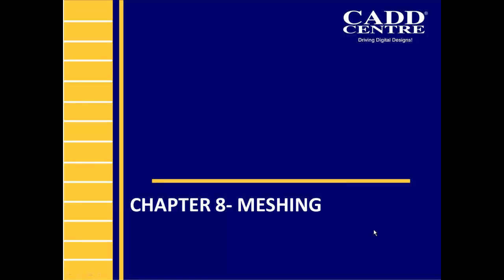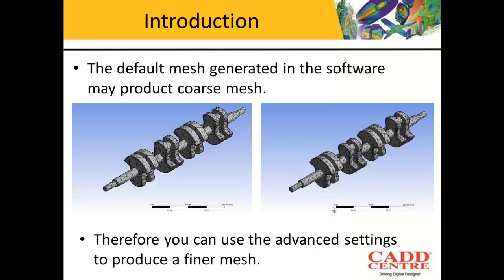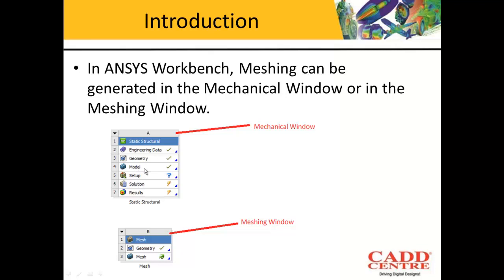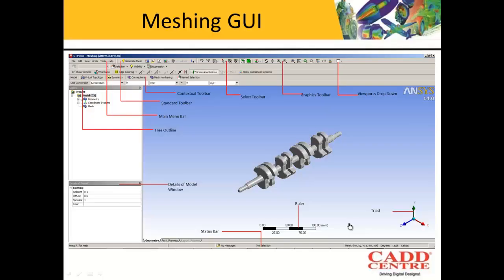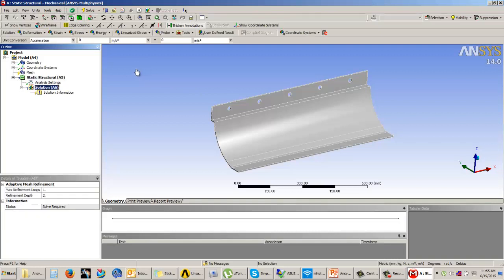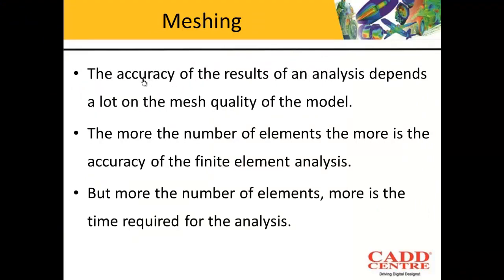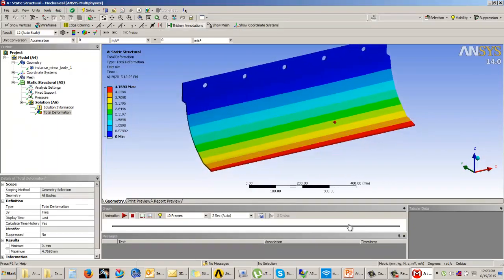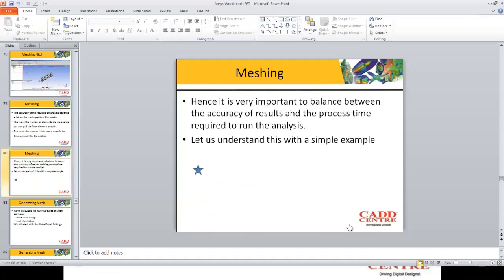13 | Meshing in Ansys Workbench || Meshing Graphical User Interface In Ansys | Meshing GUI Theory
13 | Meshing in Ansys Workbench || Meshing Graphical User Interface In Ansys | Meshing GUI Theory

Degree of freedom, Element Shape, 1D element, 2D elements, 3D elements, Types of material, Introduction to Ansys Workbench, Ansys workbench features, Sketch in Ansys workbench, Units in ansys workbench, Sketching and part modeling in design feature, Creating solid models, Placed features and Assembly, Modeling technique, Impact other cad Systems, Creation of surface models and line models, 6 Extrude feature in Ansys. Cut, trim, Replicate feature in 3D modelling, Create 3D From 2D in Ansys,Revolve And Sweep Features in Ansys Workbench | Solid Modeling Fundamentals in Ansys Workbench,Skin or Loft Feature in Ansys Workbench || Solid Modeling Fundamentals in Ansys Workbench,  Placed Feature And Creating Assembly. Blend, Chamfer, Revolve, Pattern, Import Model, Boolean,How to Set Parameter in Ansys ? Assign Parameter to Dimension. Modeling Technique In Ansys WB, How to import CAD files like Catia, Creo, Solid edge And Also IGES, STEP, ACIS, Parasolid Formats.Meshing in Ansys Workbench || Meshing Graphical User Interface In Ansys | Meshing GUI Theory .etc